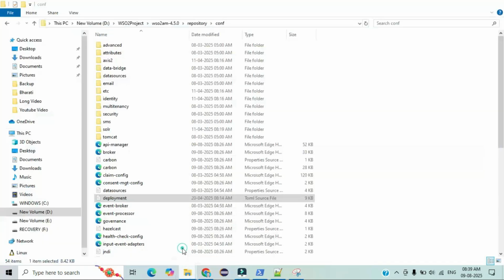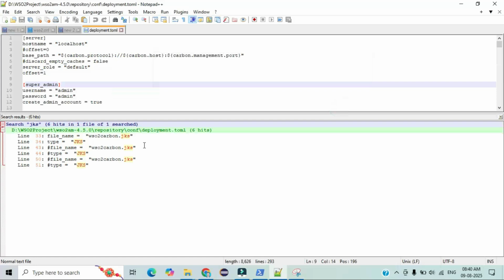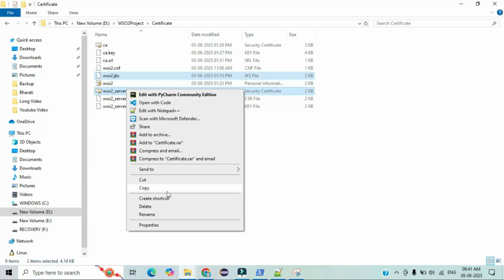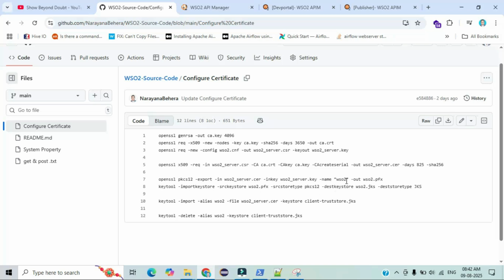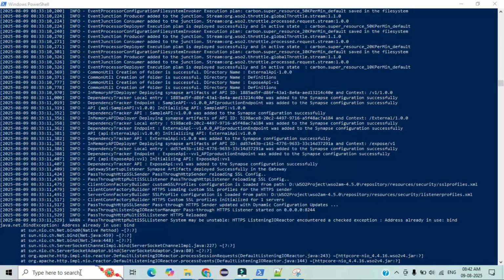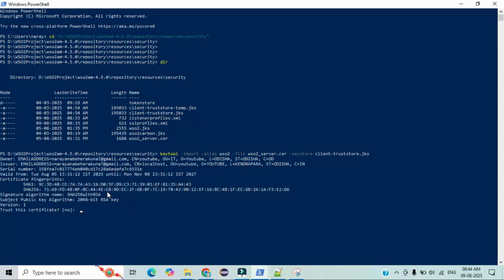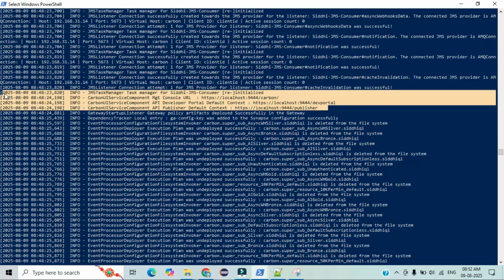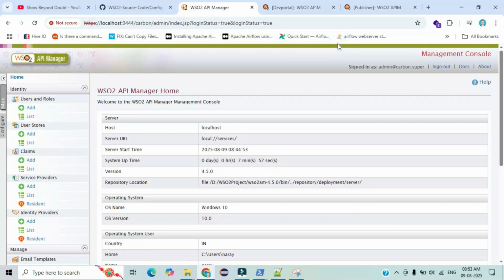WSO2 API Manager Custom Certificate Setup | Complete Guide for Beginners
Hi Everyone ,
✅ What you’ll learn in this video:

How SSL/TLS works in WSO2 API Manager
Generating your own custom certificate
Replacing the default WSO2 self-signed certificate
Configuring HTTPS with your custom SSL
Testing secure API access

🔹 Make your APIs production-ready
🔹 Improve security with trusted certificates
🔹 Avoid SSL handshake & browser trust errors

📎 Useful Resources
GitHub Source Code:

🎯 What You’ll Find Here:
✅ Step-by-step tutorials
✅ Technology deep dives & guides
✅ Myth-busting & fact-checking